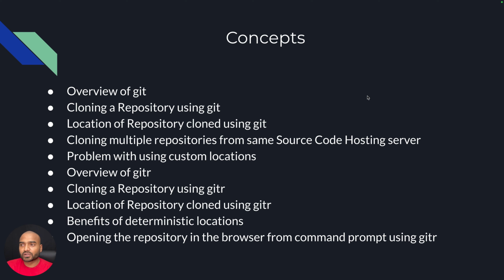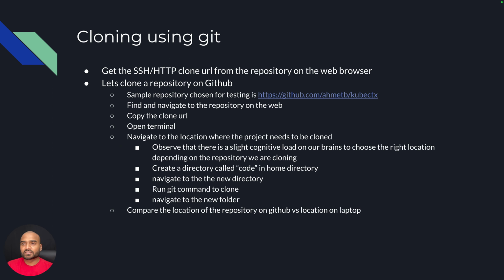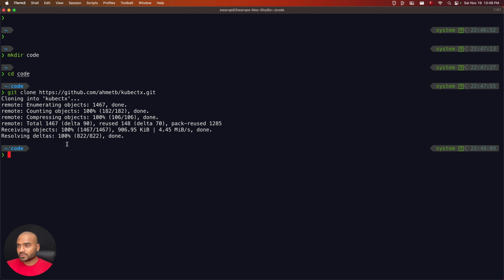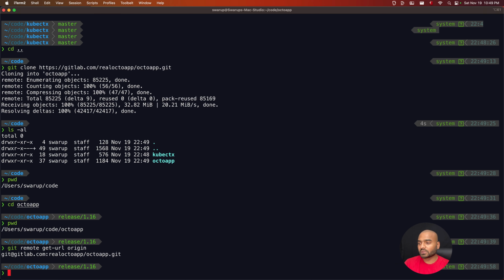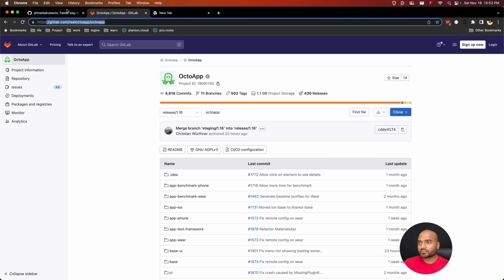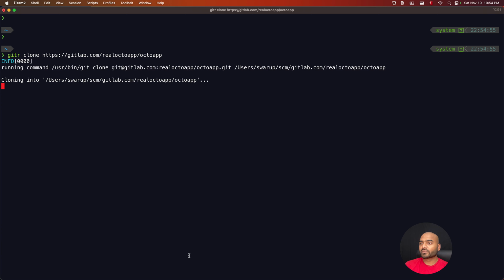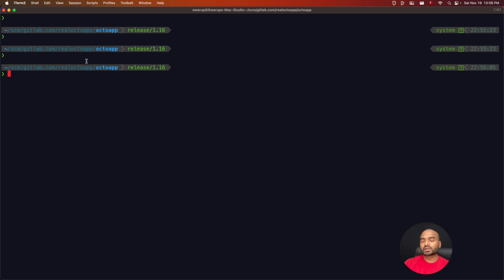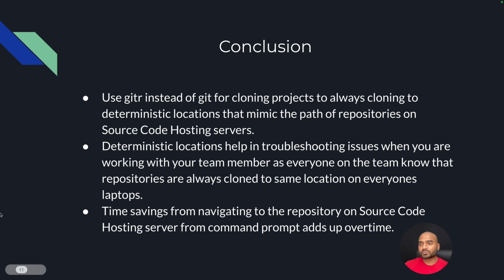Organize git repositories on your laptop like a champ, using gitr.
Improve productivity while working with git repositories by using to clone and organize source code repositories on your laptop.